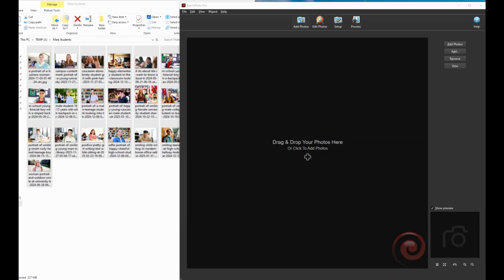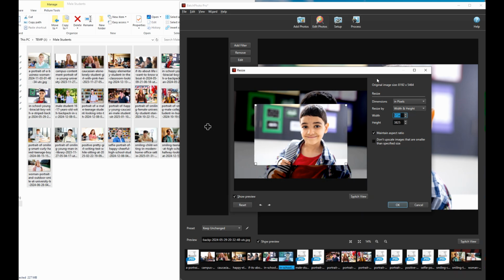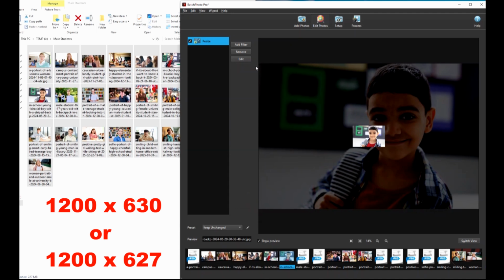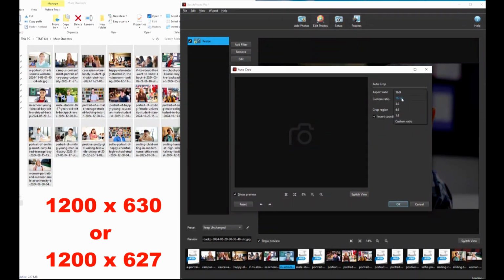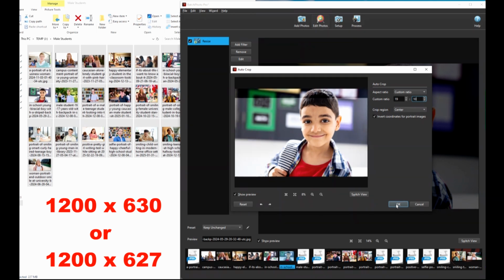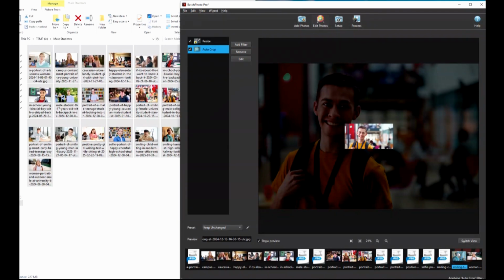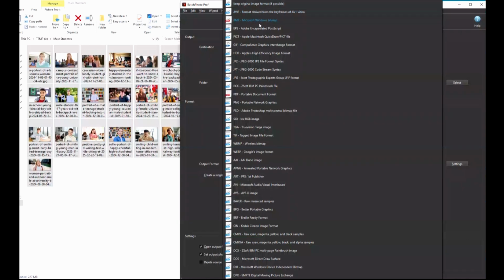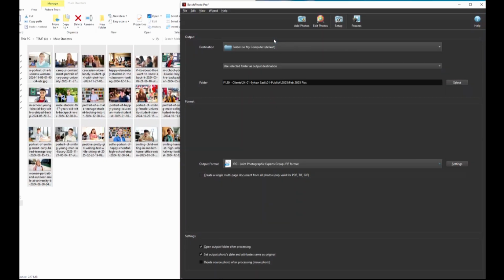How to use Batch Photo Pro for resizing images for social media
In this tutorial, learn how to resize your photos for websites and social media using Batch Photo Pro. The video covers how to drag and drop your images, set custom sizes, and crop them effectively. Discover the best dimensions for different platforms and how to ensure your images look great online. Whether you're preparing for social media posts or website images, this guide has you covered!